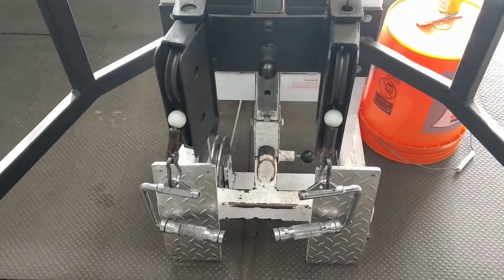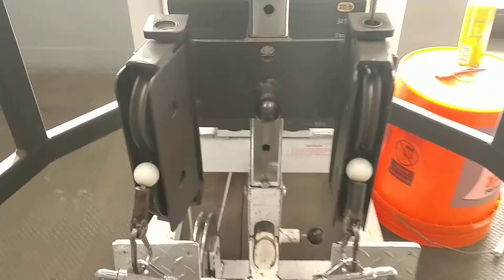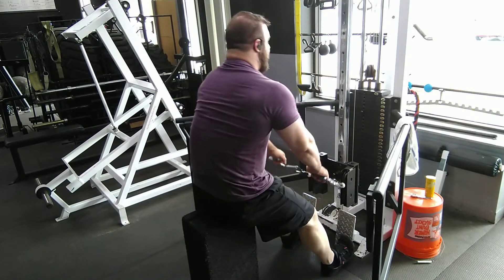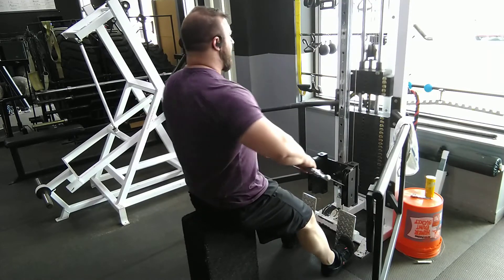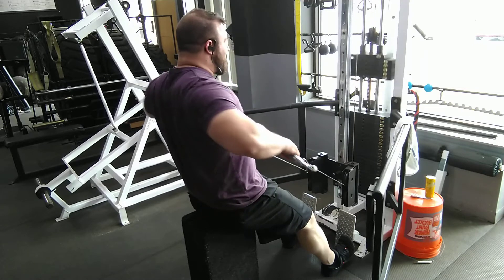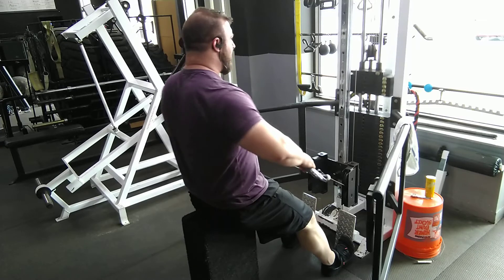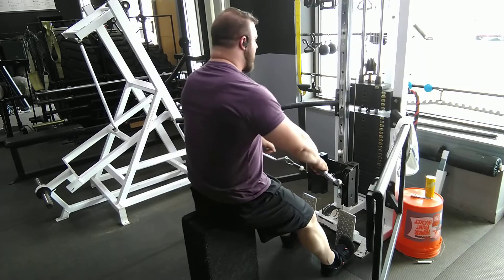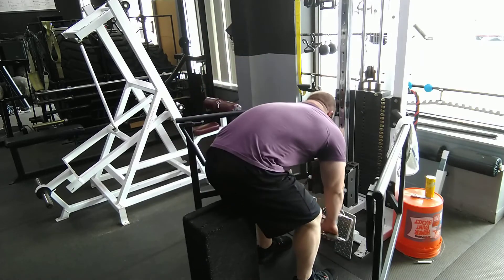Cable Seated Row from Low Pulley